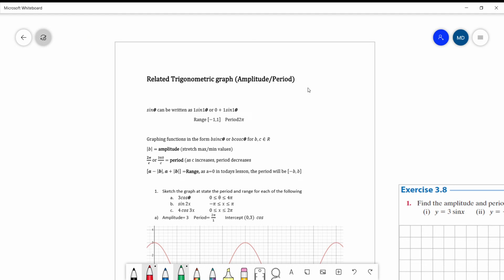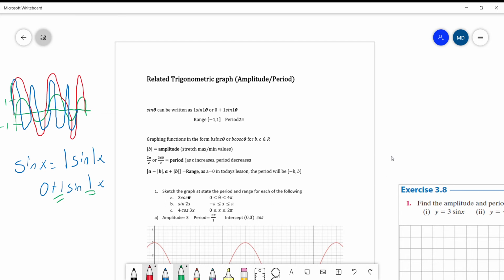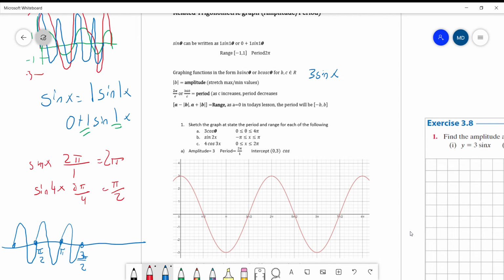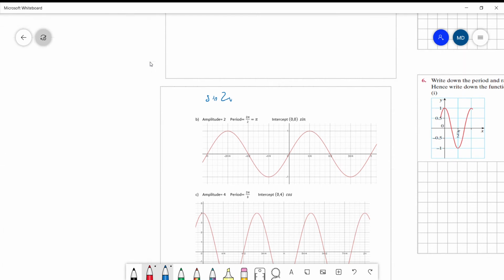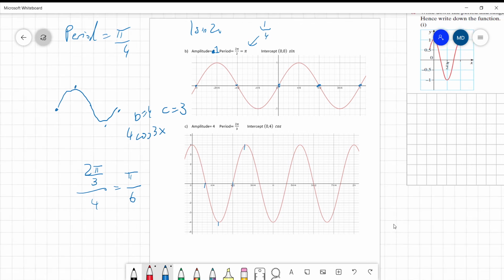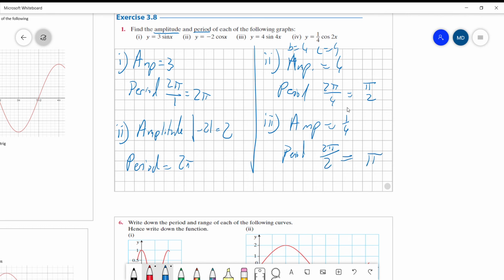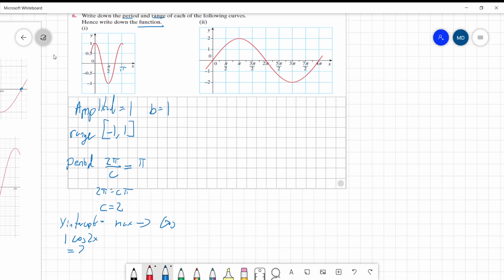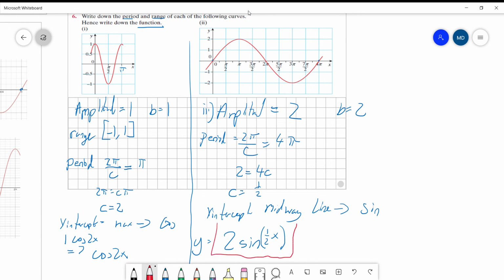5b Related trig graphs amplitude period